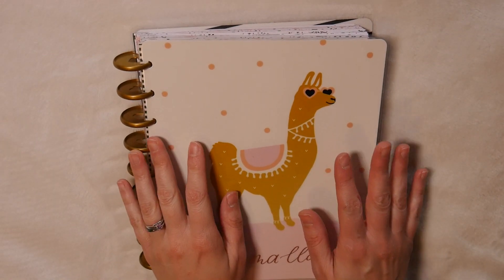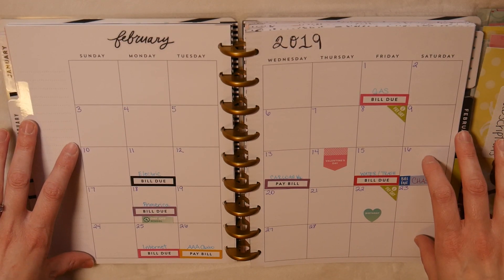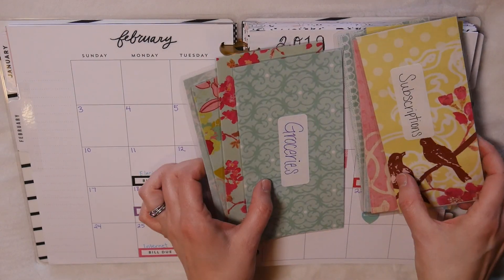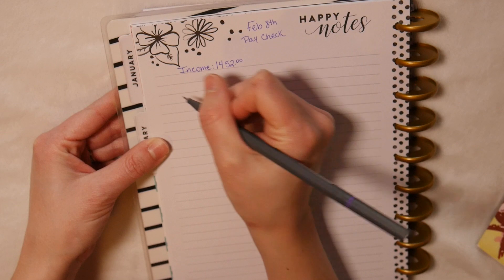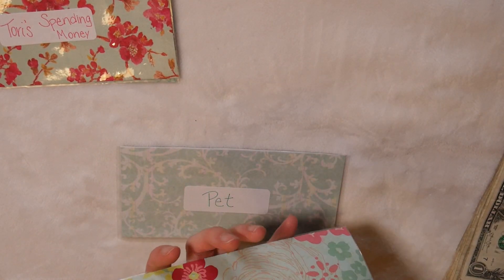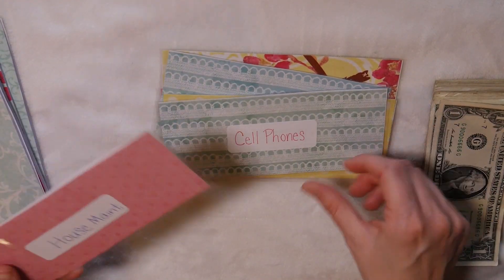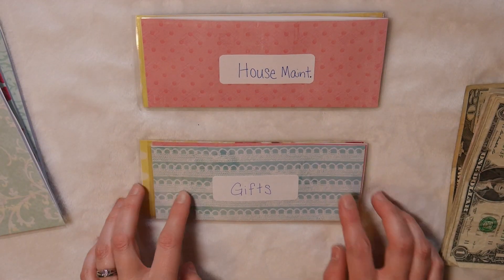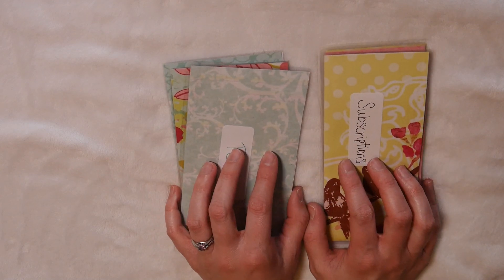Cash Envelopes Stuffing | February 2019 | Dave Ramsey Inspired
Thank you guys so much for watching today’s video!

The long awaited Cash Envelope Stuffing video! I hope you guys enjoy!

My Camera
My Tripod

The cleaning products I use are from Grove Collaborative for your FREE 5pc set go here: